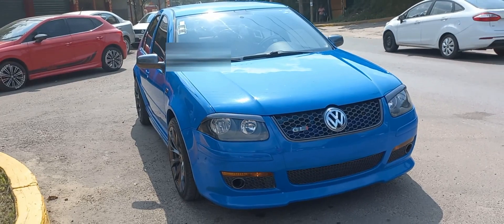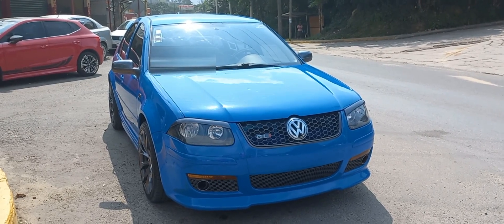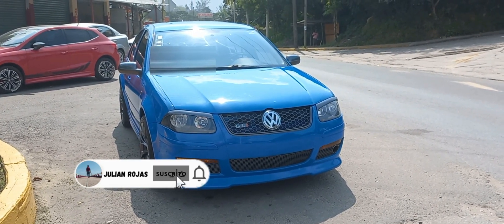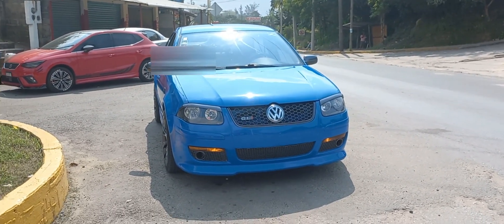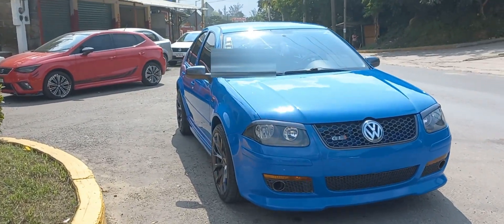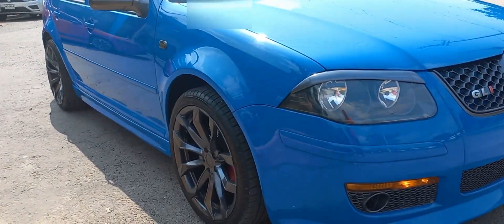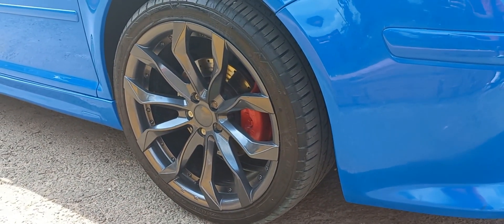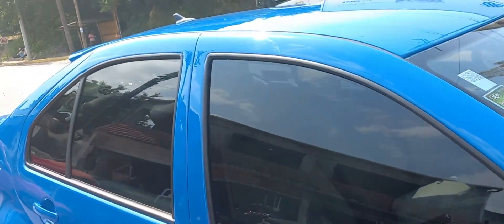JETTA BLUE GLI CHULADA DE CARRO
Que tal amigos, en este video del Jetta Blue GLI Chulada De Carro les quiero mostrar lo que se encuentra en esta zona del sur de Veracruz, siendo en Agua Dulce, Ver. donde encontré esta chulada de Jetta.

Espero sus comentarios y me digan que opinan de esta chulada de auto.

Se vienen mas videos y cada día iremos mejorando para darles lo mejor a ustedes.

P.D. La vida es amor, sean felices y cuídense mucho Ciao-Bye